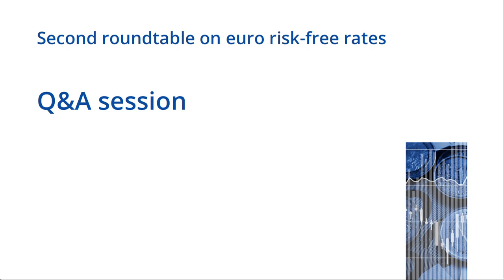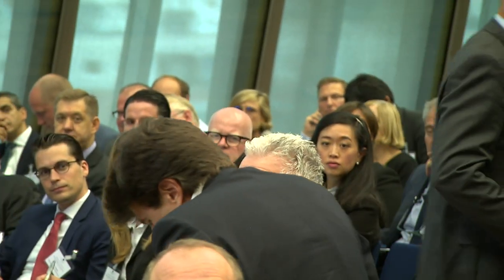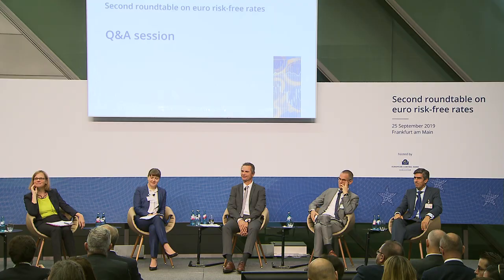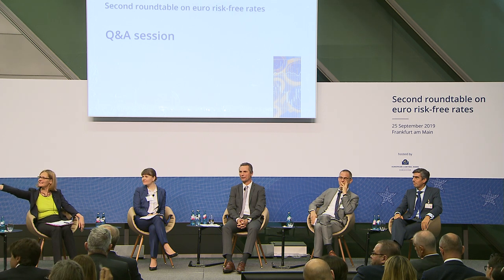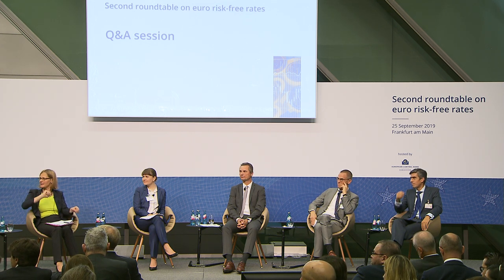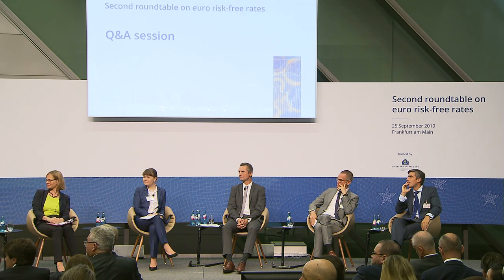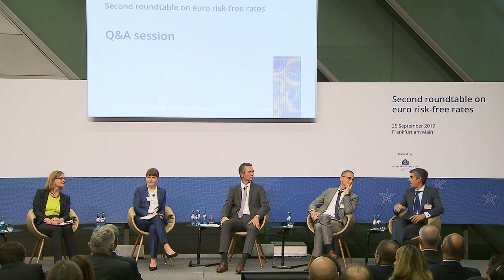Second roundtable on euro risk-free rates: Session 1 Q&A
The transition from EONIA to the euro short-term rate (€STR)
Q&A session

Chair: Cornelia Holthausen, ECB
Christian Gau, Deutsche Bank
Anna Kozhevnikova, Generali
José Carlos Pardo, BBVA
Markus Schmidtchen, KfW